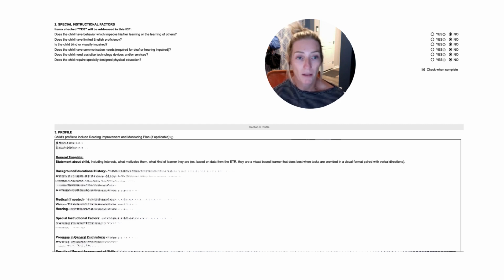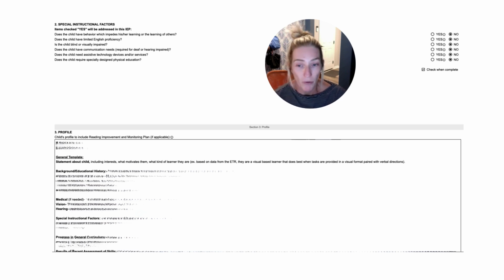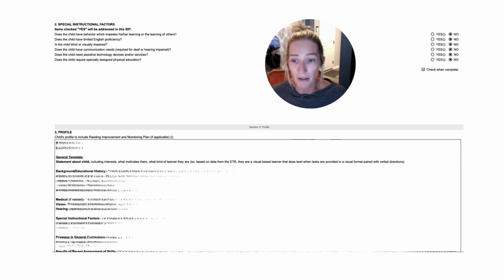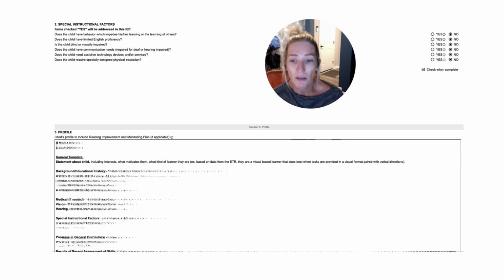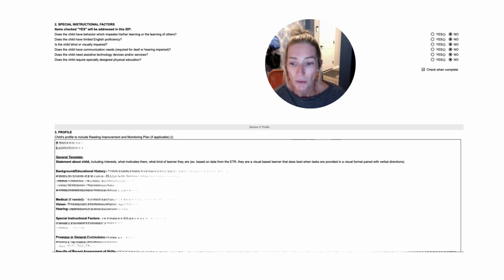IEP Special Instructional Factors and Profile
short 5 minute video on how to complete the Special Instructional Factors and Profile on an IEP. Your district may require other elements be included or excluded so follow those instructions.